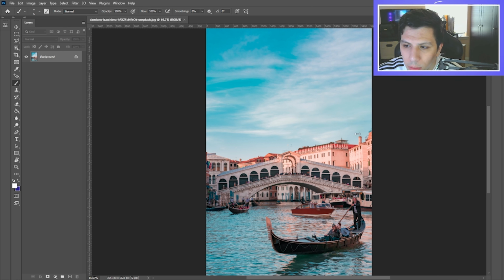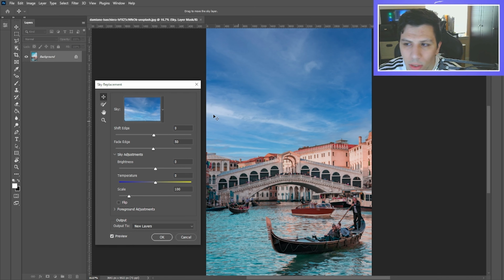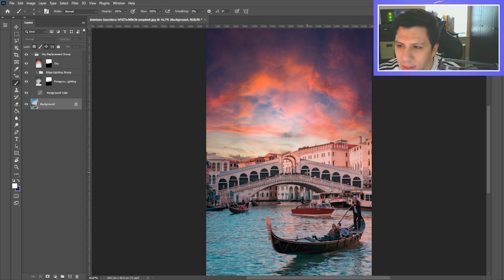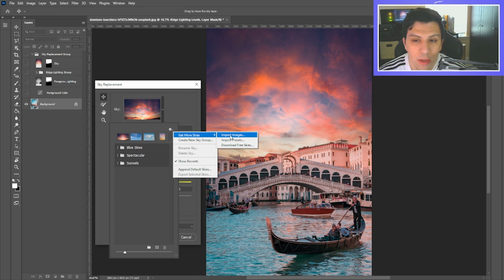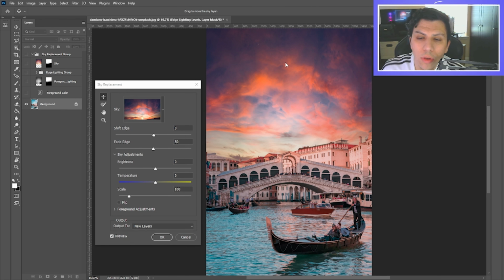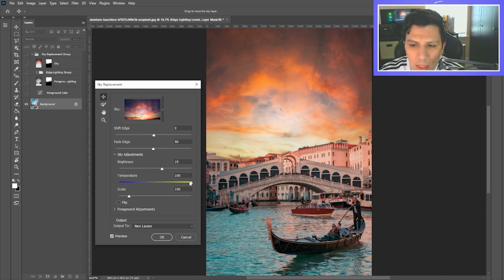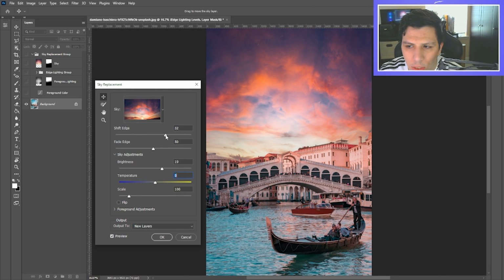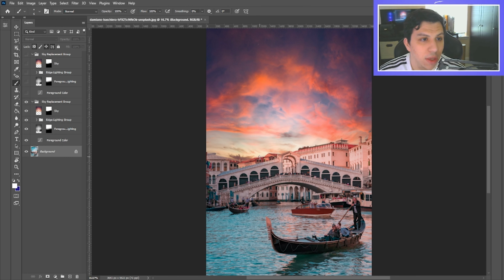Transform Your Photos with this EASY Sky Replacement Trick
In this video, I show you guys how to use the sky replacement feature that has been recently added to Adobe Photoshop!